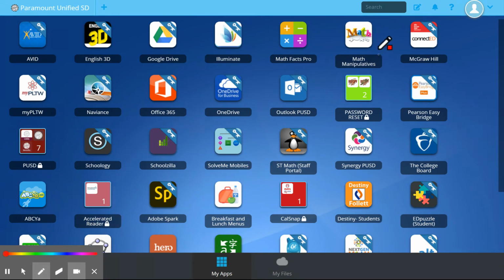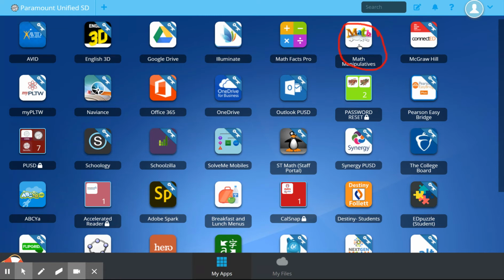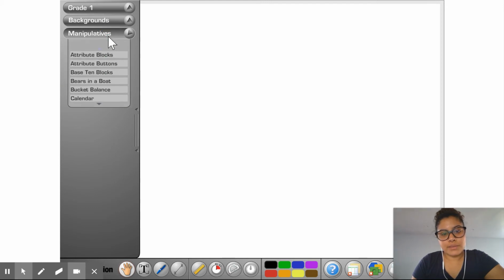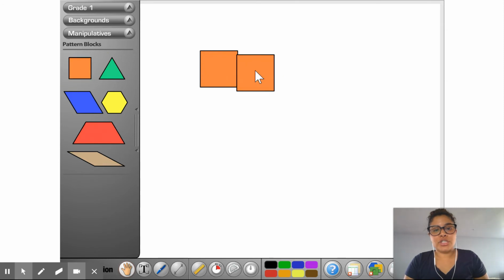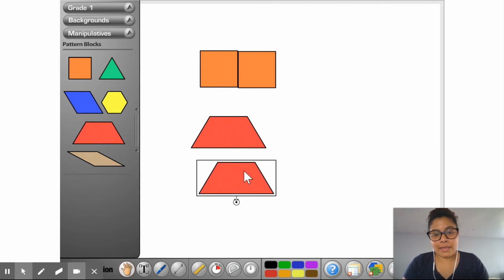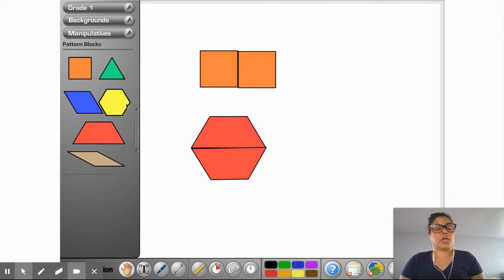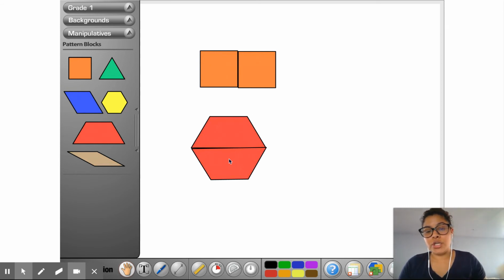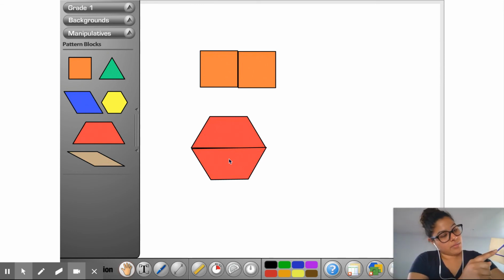Virtual Manipulatives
Math Manipulative App tutorial